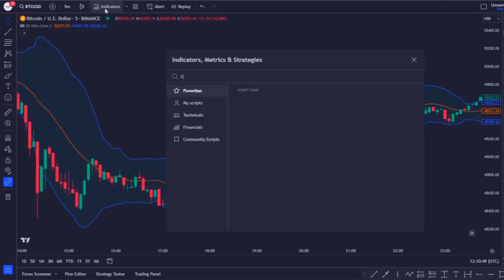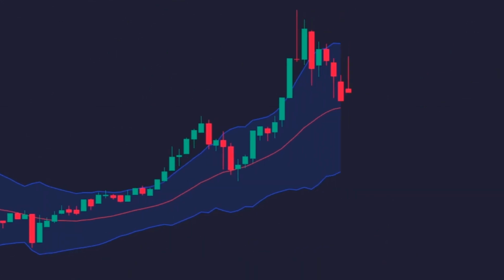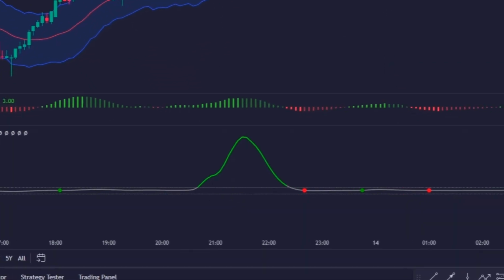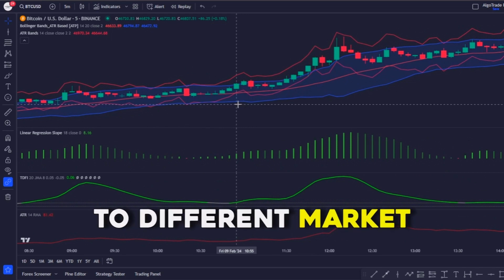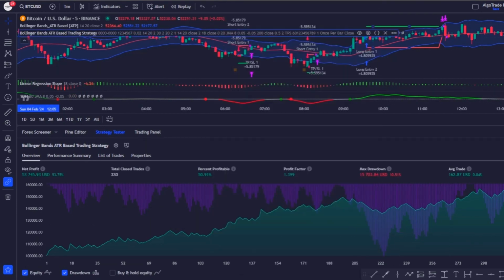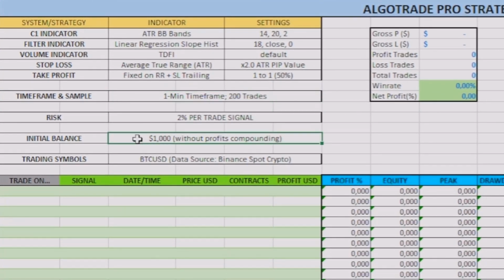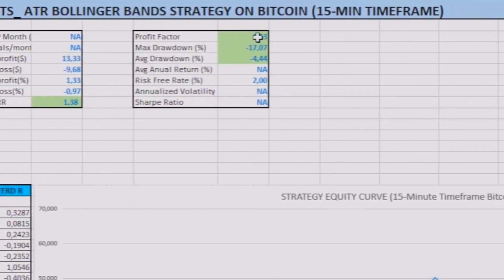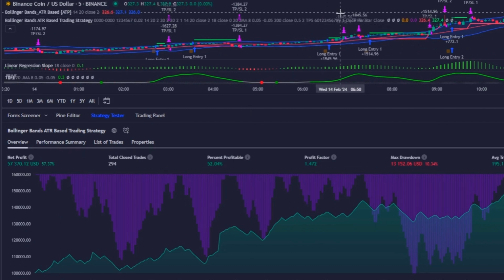THE ONLY Bitcoin Trading Strategy You Need To Know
🔗 *Strategy Details:*

📊 *Video Overview:*
In this YouTube video, ATP introduces an upgraded trading strategy using a modified Bollinger Bands Indicator for improved signal accuracy. Detailed setup instructions, entry/exit rules, and backtesting results on Bitcoin are provided.

📚 *Chapters:*
00:00 - Intro
00:37 – Improved Bollinger Bands
02:13 - Strategy's Indicators & Rules
03:54 - Risk Management
05:09 – 1,000 Trades Backtesting
06:04 – Trading Journal
08:14 – Final Considerations